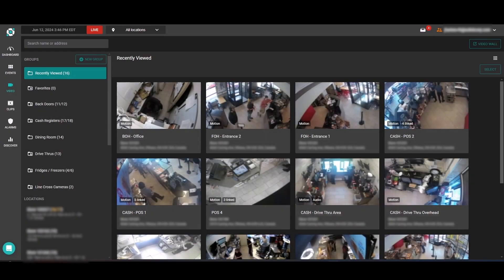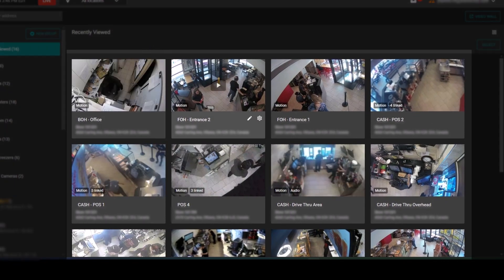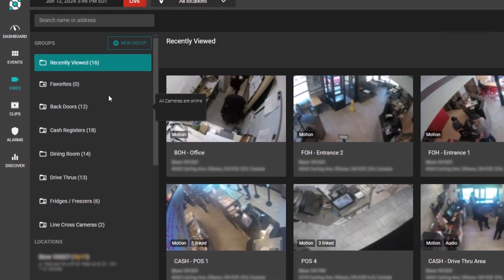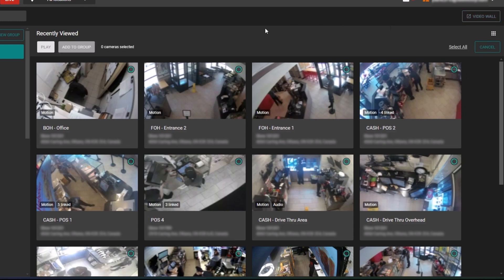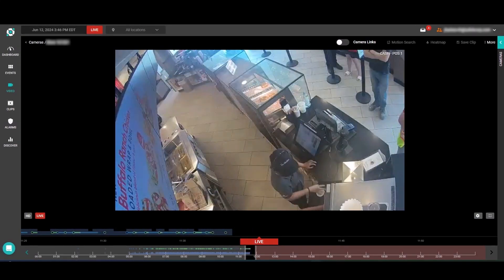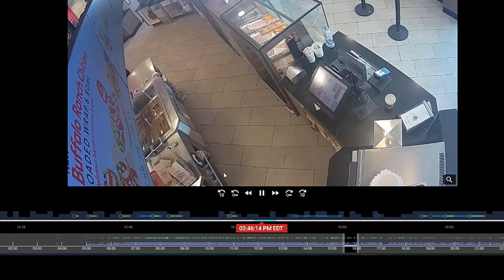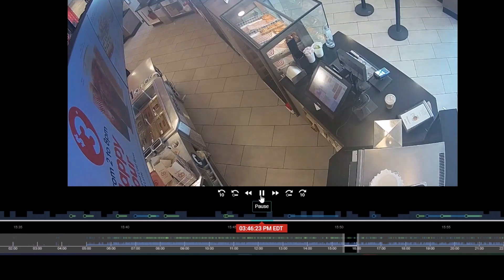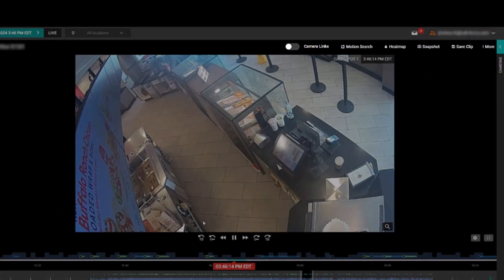Understanding Solink's Video Page & Managing Videos Inside of It | Solink Tutorials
Learn how to efficiently watch, search, and manage your security camera footage using Solink’s powerful video page. This tutorial walks you through everything you need to monitor key events, review incidents, and gain actionable insights - fast.
See what Solink can do - video security reinvented.

Solink transforms traditional security systems into powerful business tools. Whether you're looking to reduce theft, enhance safety, improve operations, or gain real-time insight from your security footage - Solink gives you the visibility and control you need.

✅ Cloud video security
✅ Loss prevention solutions
✅ Remote monitoring for retail, restaurants, and commercial spaces
✅ Video analytics + business intelligence
✅ Seamless integrations with POS and security systems

📍 Trusted by thousands of businesses to protect assets, optimize operations, and unlock insights from video data.